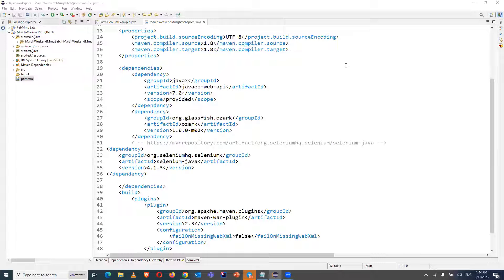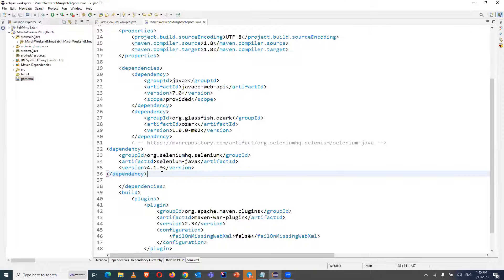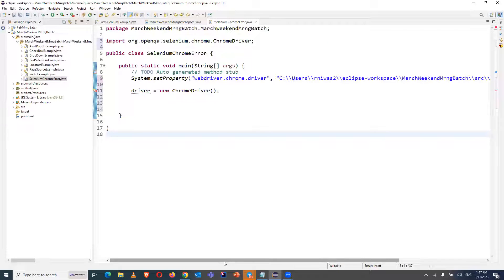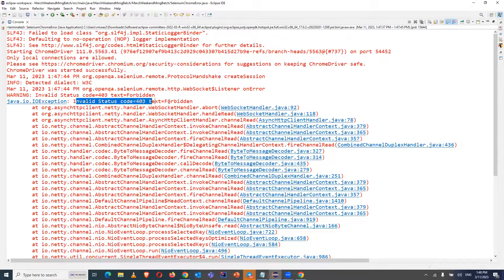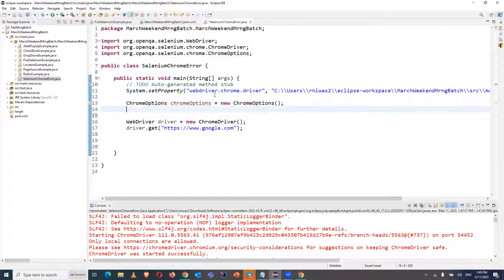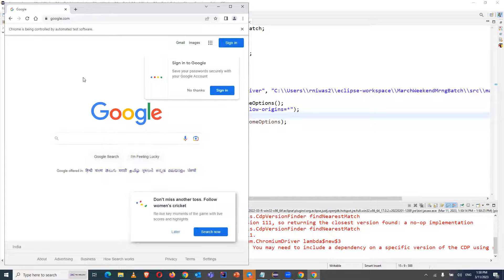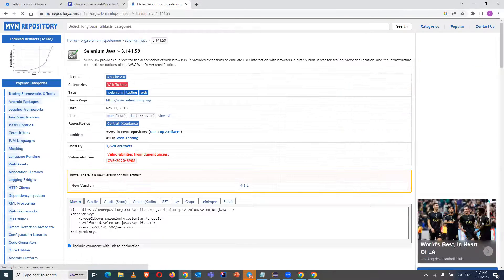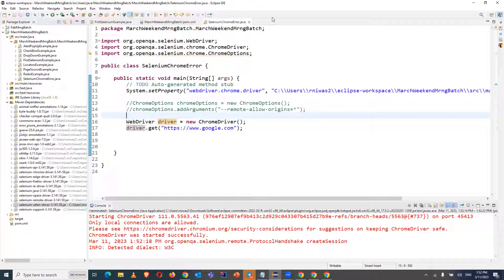🔥 How to Fix Chrome Browser Version 111.x.xxx.xx Issue with Selenium WebDriver Version 4.x.x 🔥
In This video I have explained about How to Fix Chrome Browser Version 111.x.xxx.xx Issue with Selenium WebDriver Version 4.x.x.

Hey guys, Rahul this side working in MNC company as SDET(Software Development Engineer in Testing).
I will be sharing Software Automation knowledge in all different types of Software Testing.
You will find videos based on real Company work Experience and the challenges we face while Automating in company project.

Thanks & Regards,
Rahul Automation Studio